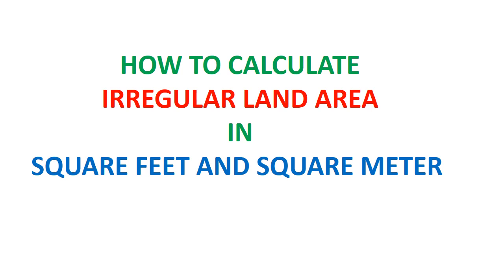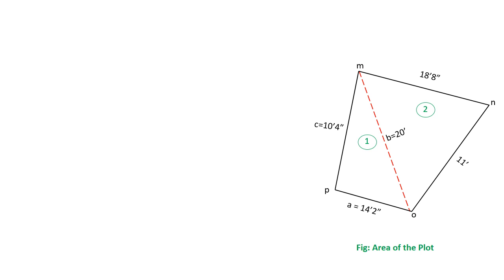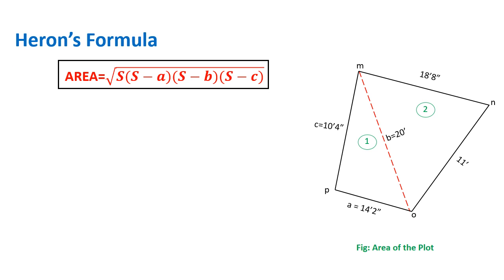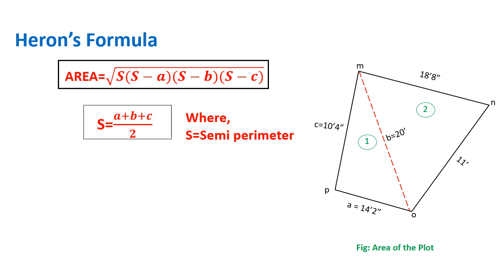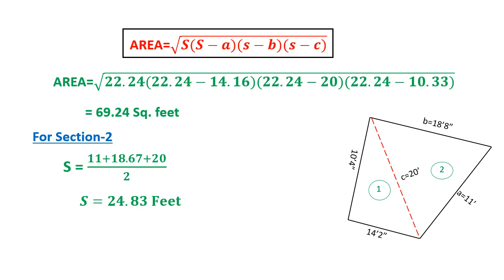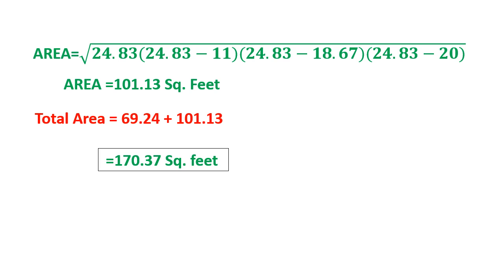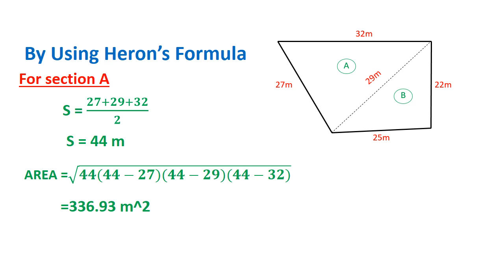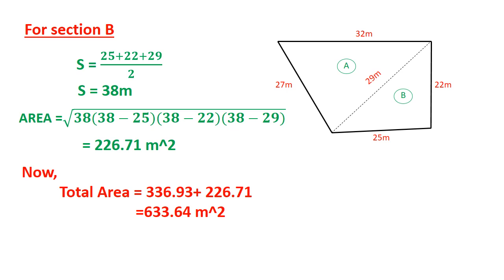HOW TO CALCULATE THE AREA OF IRREGULAR PLOT |Area calculation step by step|| by engineering visions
HOW TO CALCULATE THE AREA OF IRREGULAR PLOT